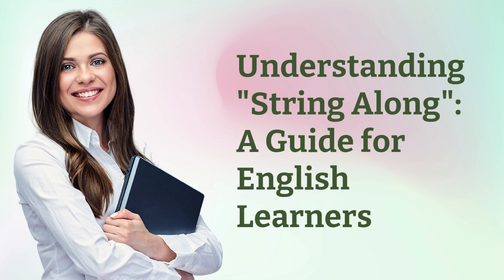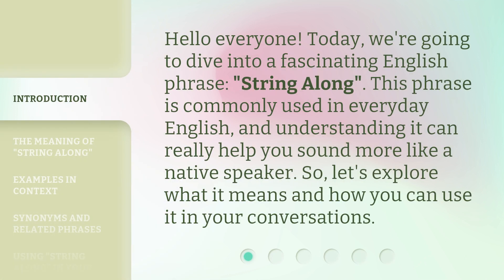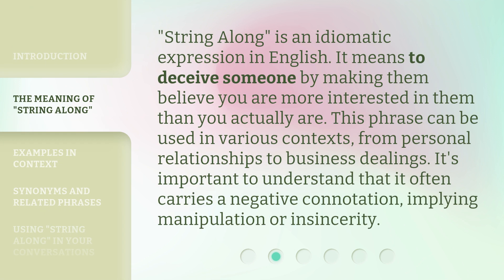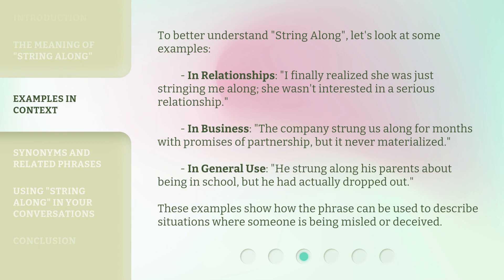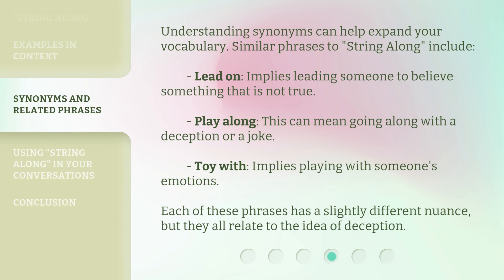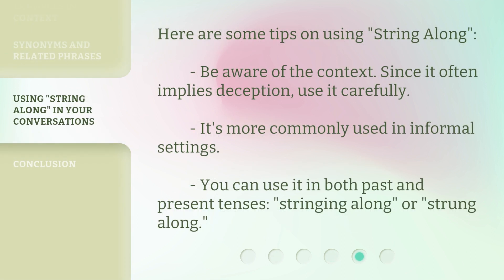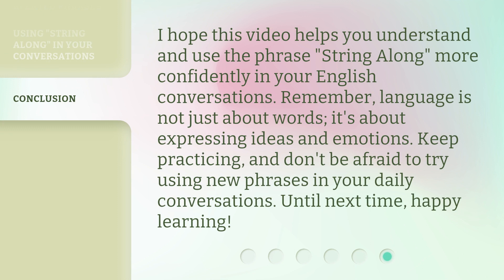Understanding "String Along": A Guide for English Learners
00:00 • Introduction - Understanding "String Along": A Guide for English Learners
00:30 • The Meaning of "String Along"
00:58 • Examples in Context
01:35 • Synonyms and Related Phrases
02:07 • Using "String Along" in Your Conversations